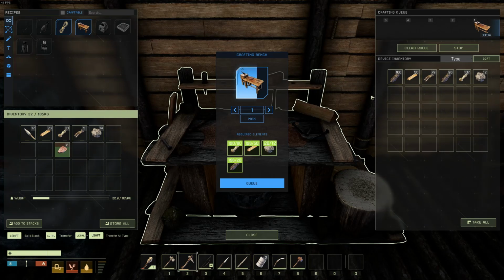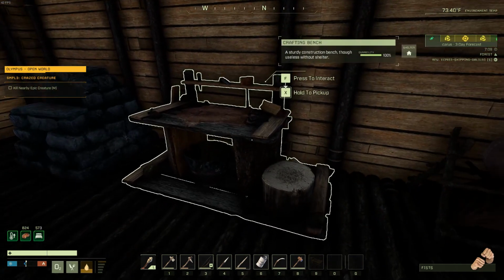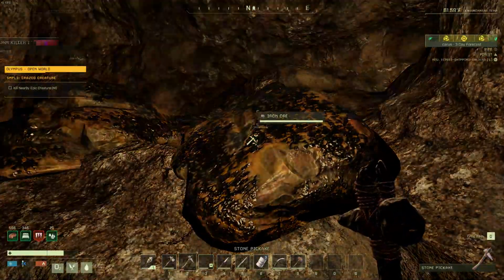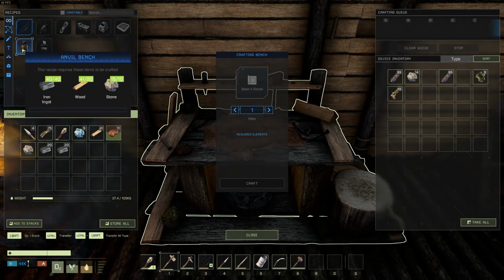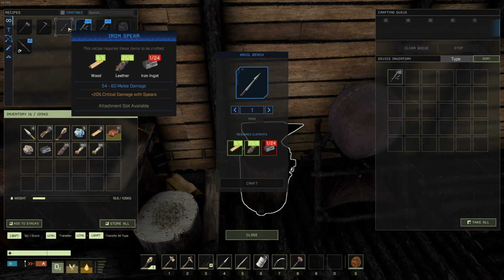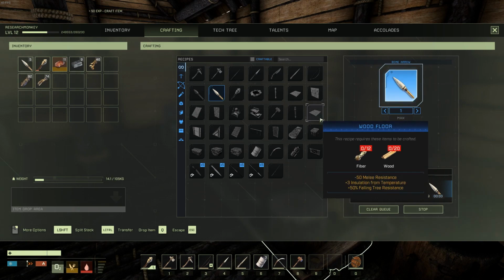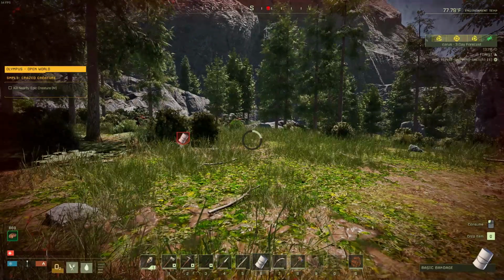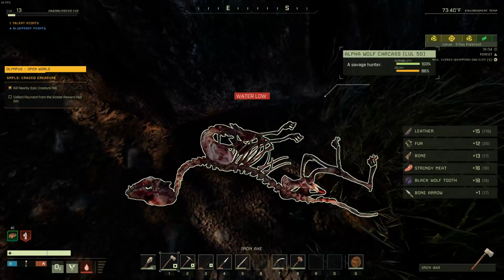Our first BOSS FIGHT and crafting IRON TOOLS - Icarus Open World Survival EP 5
Crafting Iron tools and conquering our first boss! Come join us in our journey in ICARUS!